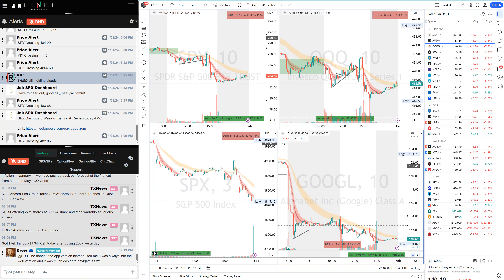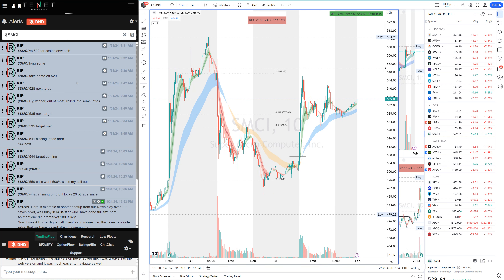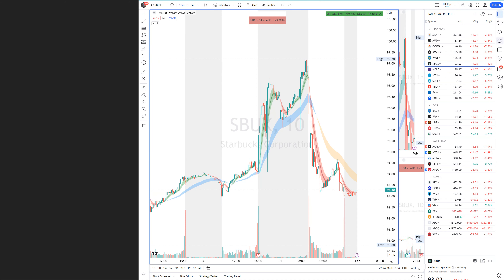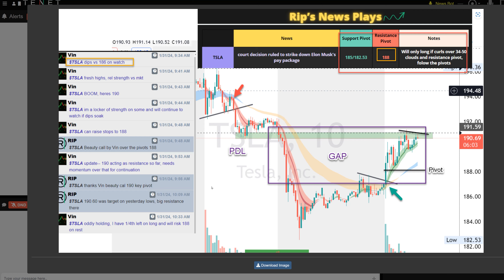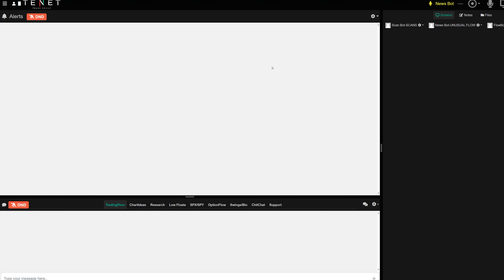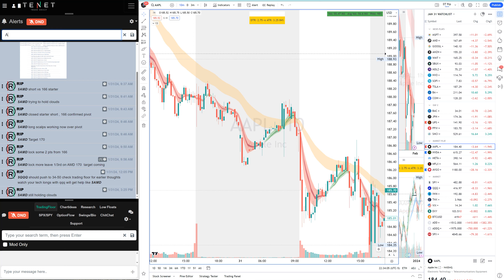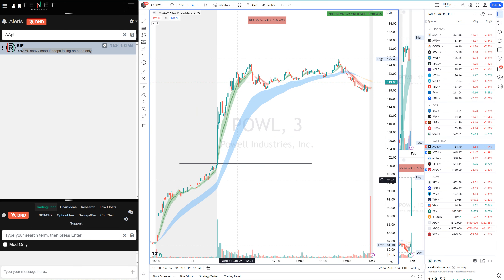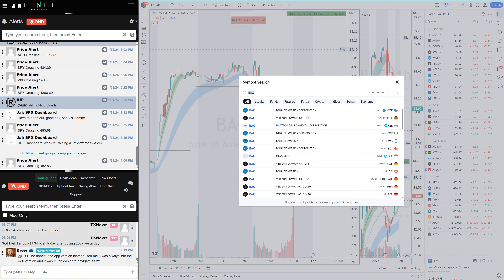Ripster's Stock Market Setups to Make Money on Red Day | RIPSTER Clouds System | TenetTradeGroup.com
00:00 Watchlist+Plan
01:40 $SMCI Long Winner Calls 300%
04:50 $SBUX Gap Fill Short Winner
06:40 $COIN Long Winner
07:50 $TSLA Long Winner
10:24 $AMD Short Loss, Long Winner Guidance
12:52 $AAPL Short Recap
13:37 $POWL Idea Winner A+
15:26 $BA Long Winner
17:41 $BAC Day 2 Loser
18:17 $UPS $GM Day 2 Recaps
19:55 $GOOGLLoser Starter, Recap
21:12 $WMT Fail Idea, Recap
22:22 $SPY $SPY $QQQ FOMC Recap
25:49 Plan for Tmro

Welcome to a guide on making the most of red days in the stock market! Learn how to short effectively and boost your profits even when the market is down. Join us as we break down the best strategies and share valuable insights.

Learn how we stayed short all day for huge profits on the market
How to avoid losing money buying dips in the market

Discover the power of Ripster's A+ Day Trading setup and how it's making waves in the stock market! Dive deep into the secrets behind successful trades and learn how to spot winning opportunities. Join Ripster as he breaks down his unique EMA Clouds strategy, shares valuable stock tips, and recaps the biggest wins of the week. Whether new to trading or looking to refine your skills, this video is a must-watch.

VIDEO TITLE: Turn Market Downturns Into Profits: Shorting Techniques Revealed! | RipsterEducation.com

✅  About Ripster - Charts & Price Action:

Ripster is the Inventor of the EMA Clouds System or Ripster Cloud Trend following Indicator.

Ripster runs this Channel to share his Scanners, Watchlists, Educational Content, Trade Recaps, etc.

Ripster is usually recognized as one of the best Chartists on social media platforms and has devised his own unique EMA Cloud Trading System, a Probability trading system focusing on risk management. He has spent recent years mentoring and guiding various traders to be consistent and learn his unique trading style in the Stock Market.

Ripster Specializes in Day Trading and swings Trading and teaches an approach focusing on risk management. He usually focuses on trades with the best risk-to-reward setups. He can recognize breakouts before they happen on various time frames and specializes in such trades.